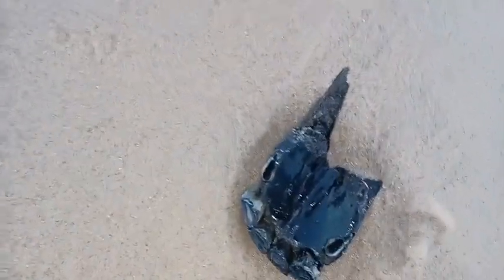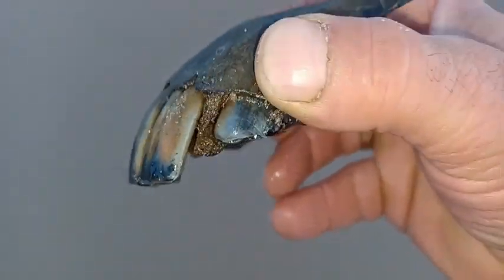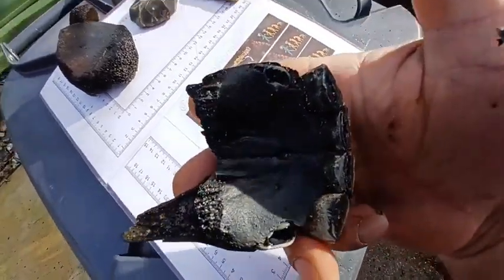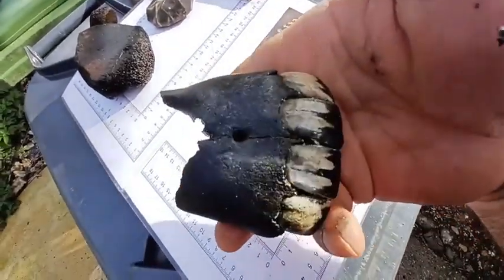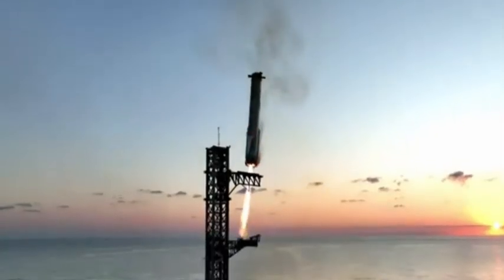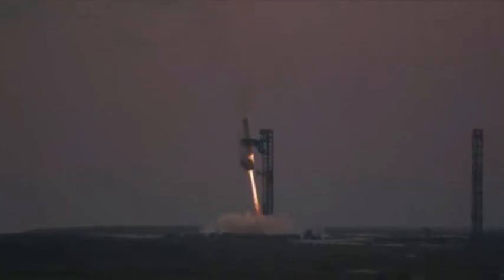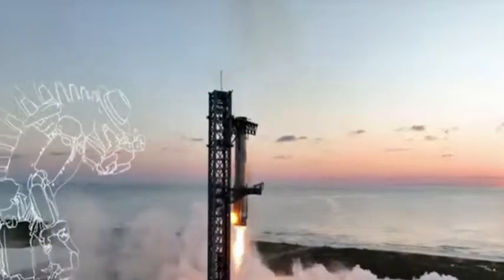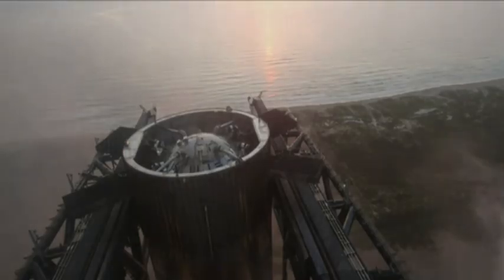Jaw Dropping Find This Week ! Beachcombing Norfolk UK.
Northern lights jawdropping finds